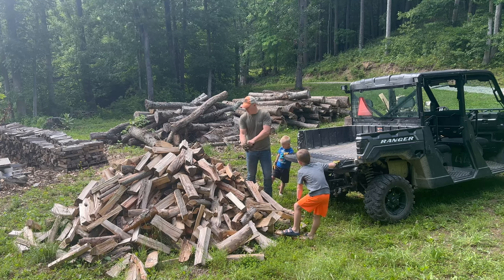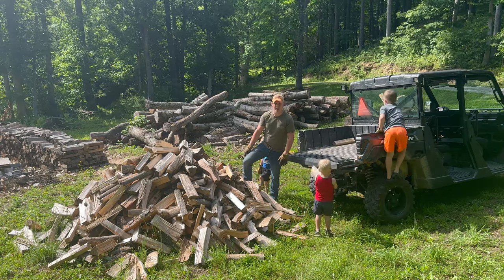How Much WOOD will it Haul?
We want to show each of you all how much firewood the Polaris Ranger XP 1000 crew cab will haul. To do this we will utilized the NEW cut FIREWOOD and place in the bed of the POLARIS RANGER. During this process you will see our PROCESS to storage and rotation of our personal FIREWOOD.

- Kemimoto utv soundbar 28 inches wide
- Kemimoto Bed Storage Box Larger
- Kemimoto UTV Bed Storage Box
- Kemimoto Crew Floor Mats for Polaris Ranger
- Kemimoto UTV Turn Signal Kit with Horn
- WeiSen 300W Plug & Play LED Light Bar Wiring Harness Kit
- Kemimoto UTV Shock Tower LED Light Bar
- Kemimoto UTV Tool Rack
- Kemimoto UTV Gun Holder Rack
- A&UTVPro Bet Mat
- A&UTVPro Floor Mats
- A&UTVPro Rear Bumper/Brushguard
- RANSOTO Polaris Ranger UTV Rear View Side Mirror
- SUNPIE Ranger 1000 XP LED Taillights Brake Lights w/Smoked
- Polaris Ranger Lock & Ride Canvas Doors Front
- Polaris Ranger Lock & Ride Canvas Doors Rear
- Polaris Ranger Lock & Ride Full Glass Windshield

- Polaris Pro Shield Glass Rear Panel with Lock & Ride

- Polaris 8-Vent Heater & Defrost System

- Polaris Ranger 17 in. Windshield Wiper & Washer Kit
- Kemimoto Ranger Anchor, General Tie Down Anchor Compatible with Polaris Ranger Lock Ride General Accessories:
- Ranger XP 1000 Front Bumper

- Kemimoto UTV Dome Light
- Ranger Rear View Mirror, Kemimoto Upgrade Wider & Clear View Convex Rear View Mirror Compatible with Polaris Ranger 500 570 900 XP 1000 XP/Crew 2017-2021

- Connector Pigtail Compatible with Polaris Ranger XP 1000

- Slow Moving Vehicle Sign Triangle Sign,Plastic 14"x16"
- GSPSCN Portable Tire Inflator Double Cylinder Air Compressor Pump with LED Light, 12V Air Pump for Car Tires, 150 PSI Heavy-Duty Metal Tire Pump with Locking Air Chuck for Auto,SUV,RV,Truck,Balls
- Moveland Seat Belt Bypass Harness Override Compatible with Polaris RZR Ranger 570-1000 XP, Compatible with Can Am Maverick Commander Defender Accessories
- Cell Phone Tripod, YOTOCversion Portable Flexible Cell Phone Tripod Stand with Wireless Remote Shutter and Phone Holder
- 3M WorkTunes Connect Hearing Protector with Bluetooth Technology, 24 dB NRR, Ear protection for Mowing, Snowblowing, Construction, Work Shops
- Smith & Wesson Extreme Ops SWA24S 7.1in S.S. Folding Knife with 3.1in Serrated Clip Point Blade
- Wrangler Men's George Strait Cowboy Cut Original Fit Jean

Polaris Options:
- Roof, Sport, Crew
-Door, CNVS, ZS
- Wiper, Gen2, RGR
- Canvas, ZS Crew
- Windshield, Fixed Glass
- Lock & Ride Pro- Fit Glass Rear Window
- Heater, ZS
- Winch, 4500 HD, ZS
- Hood Storage Rack

Hillcreek Outdoors
Lancaster, Ohio